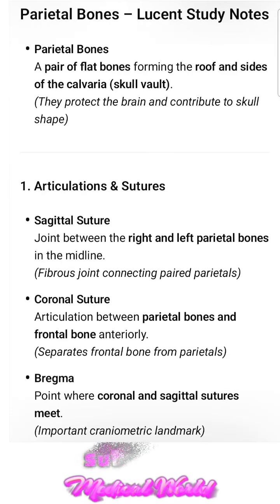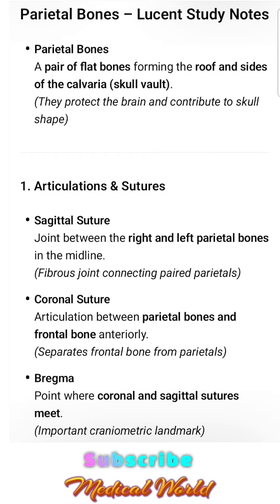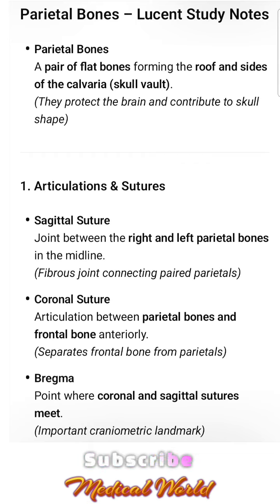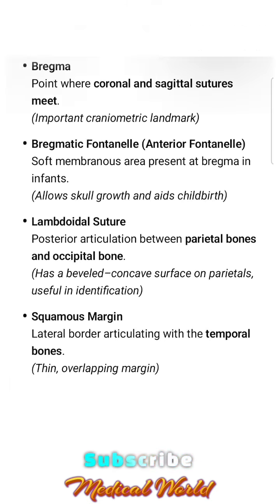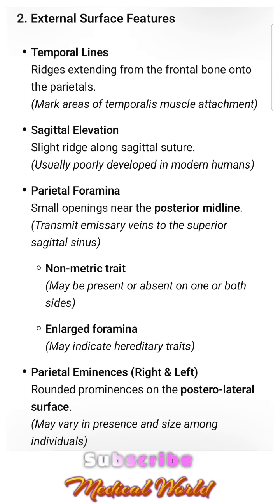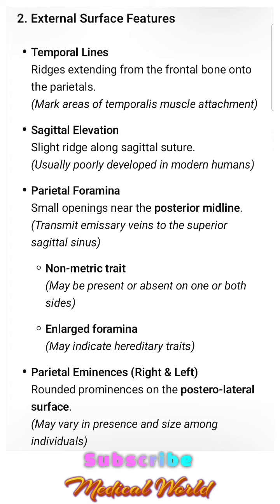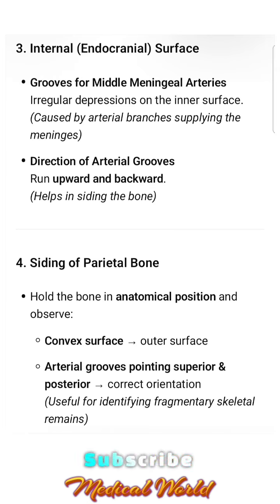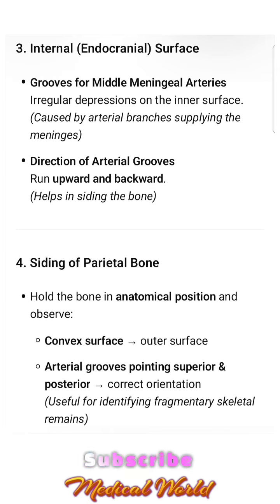Parietal Bones – Lucent Study Notes